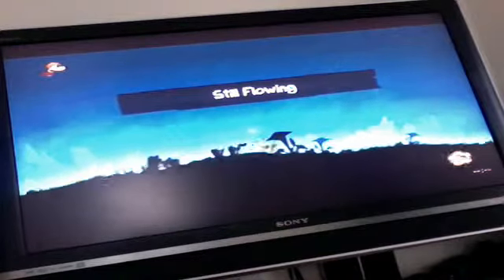Rayman Origins part 14 - GROUND SMASH!